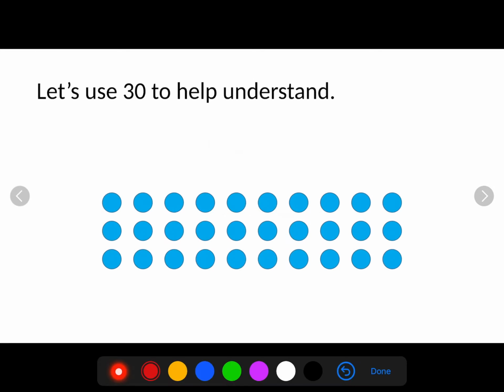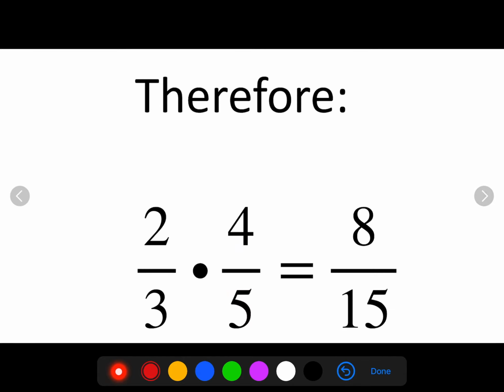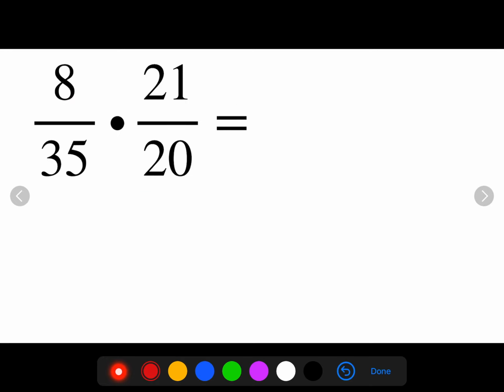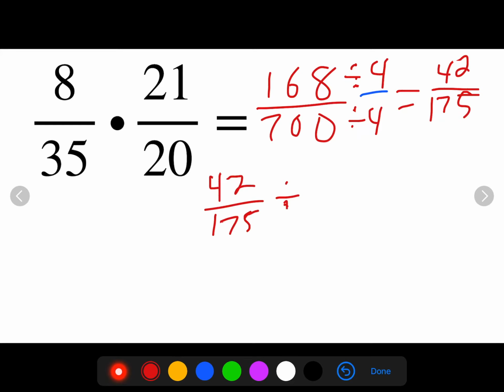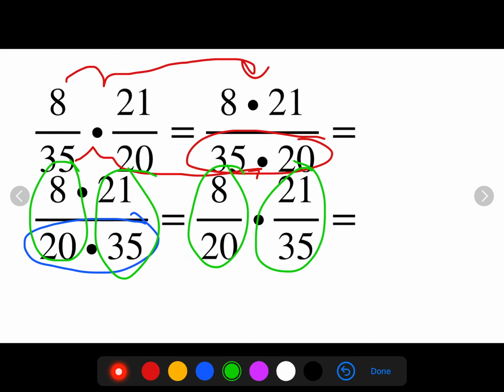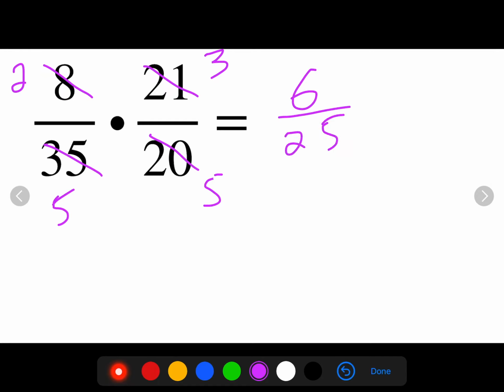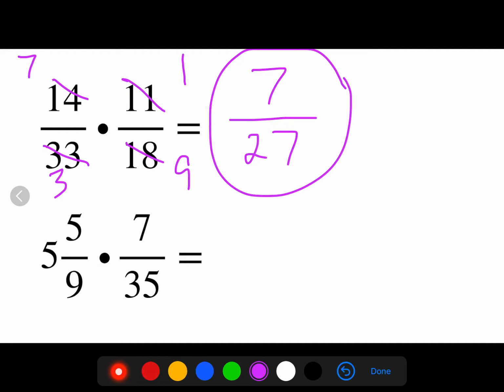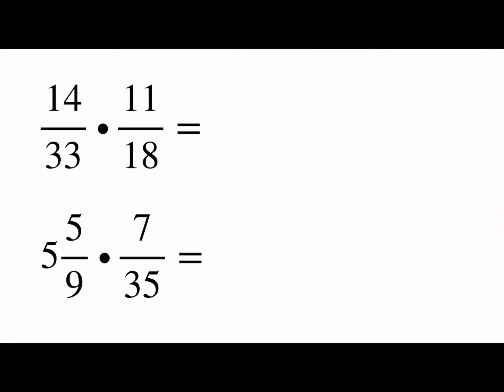Multiplying Fractions times Fractions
Detailed description of how to multiply fractions times fractions